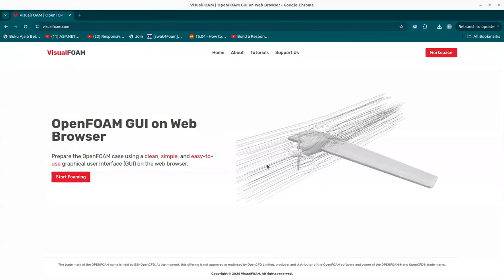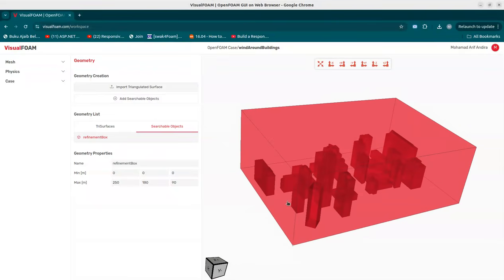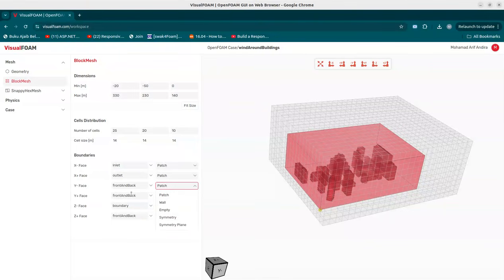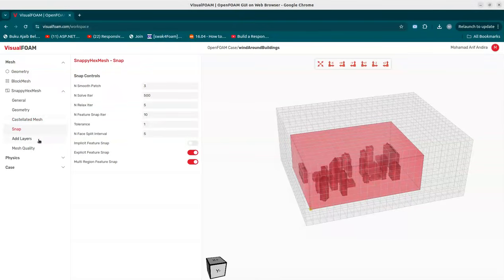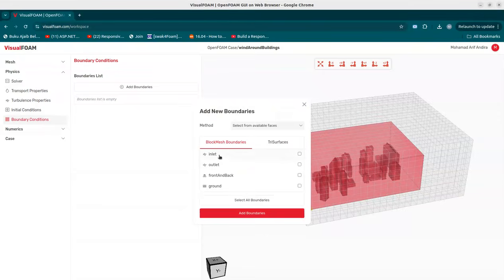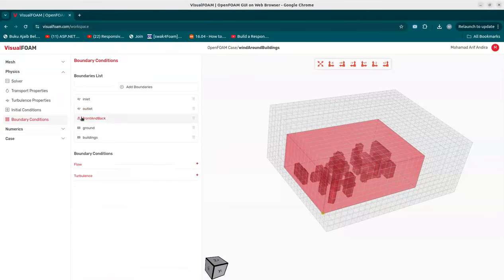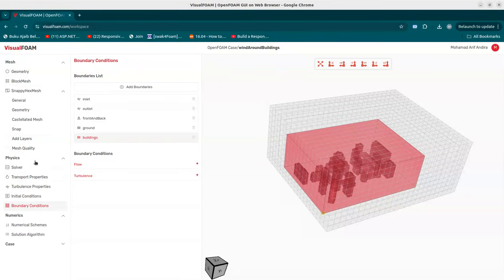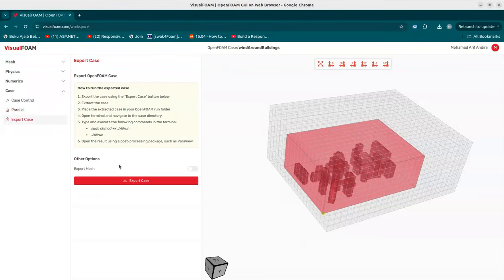VisualFOAM Tutorial #3 - Wind Around Buildings